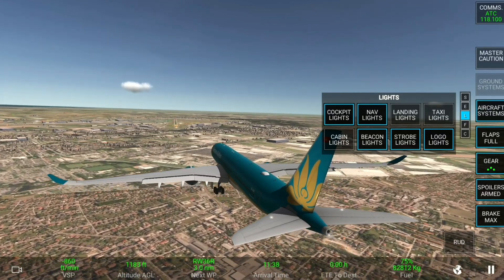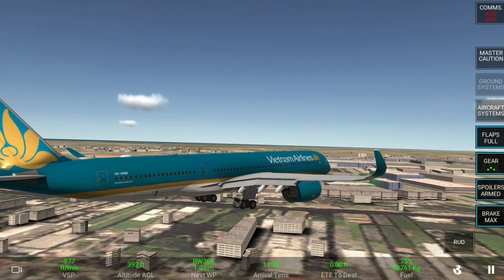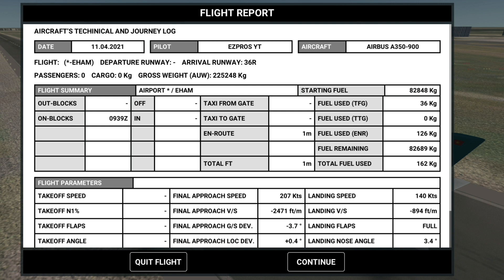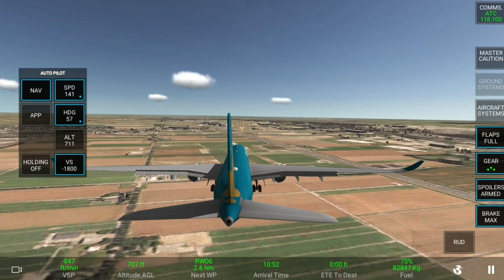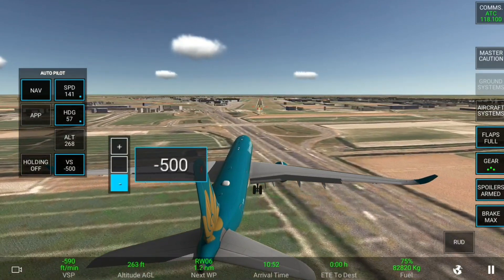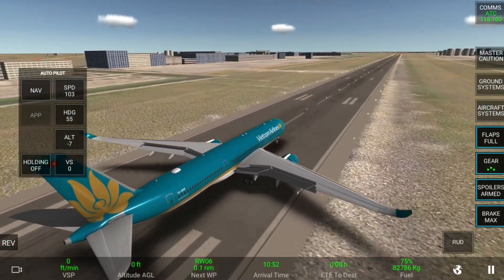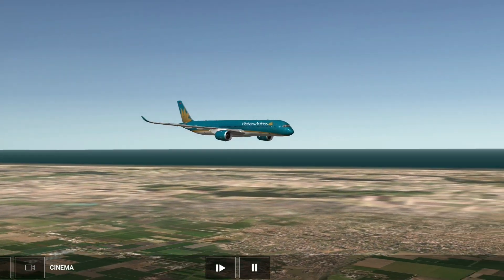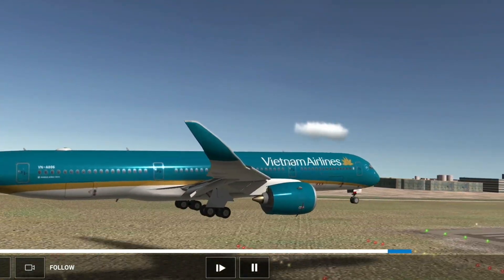Can autopilot do smooth landings?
Today, we are going to be looking at whether AI is as talented as humans when it comes to landing a plane smoothly.